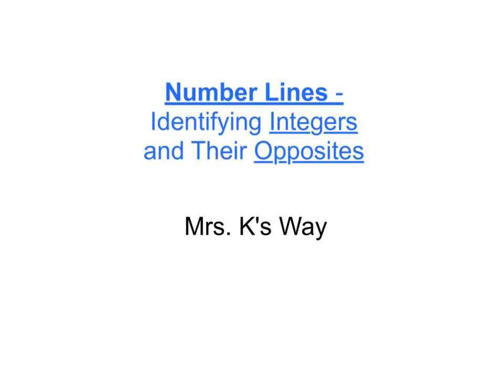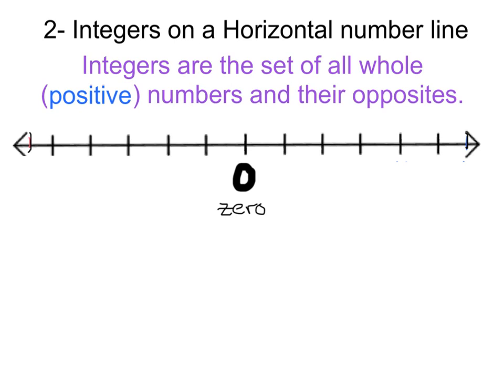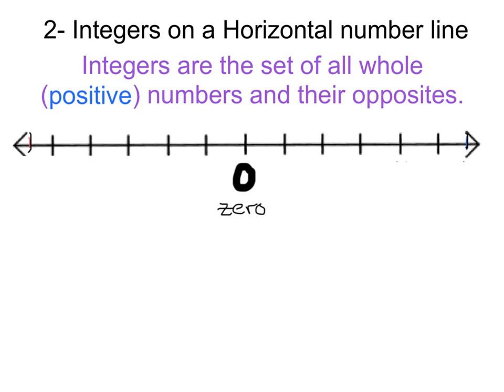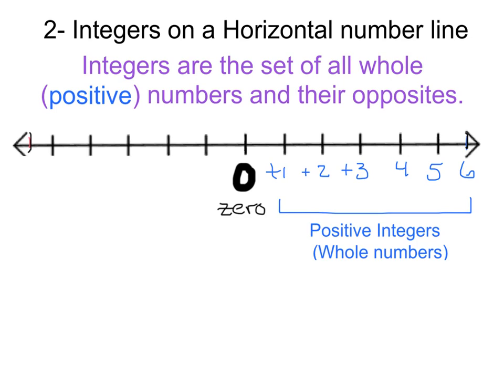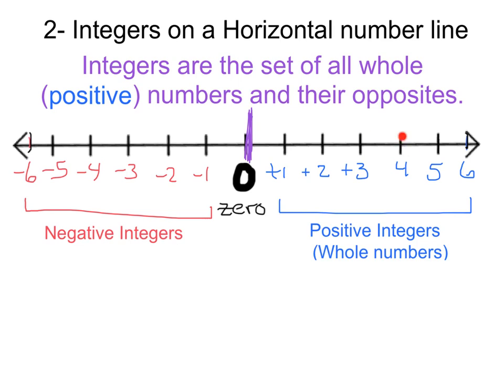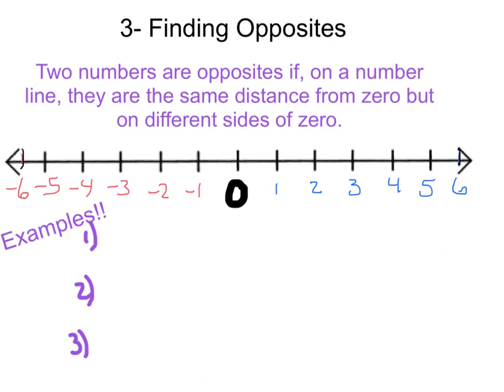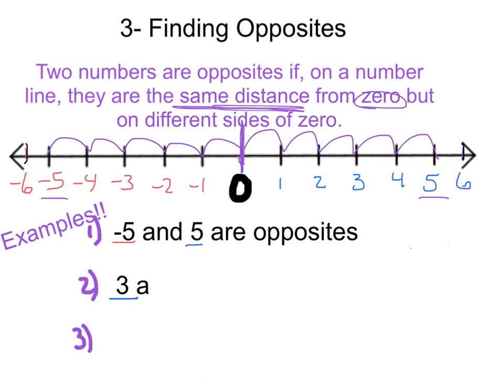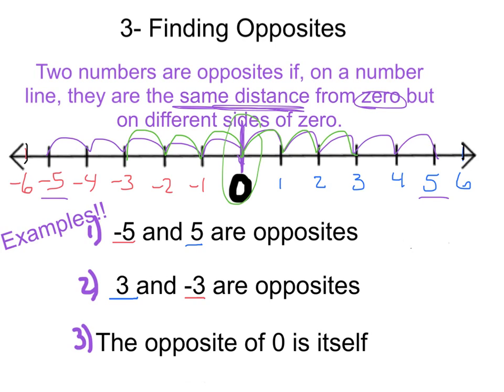Number Lines - Identifying Integers and Their Opposites